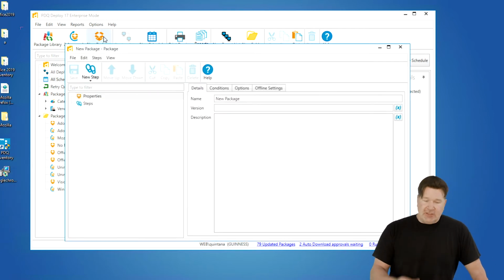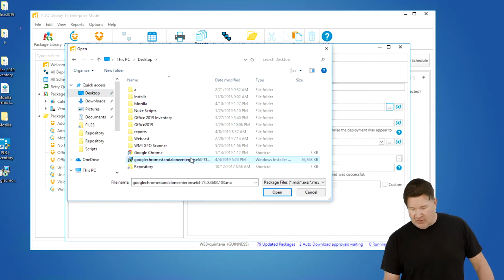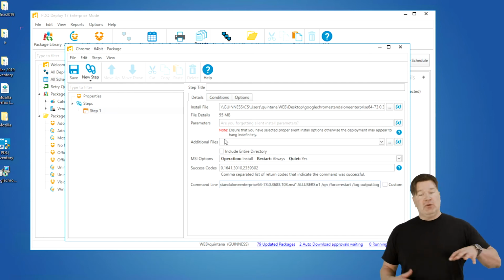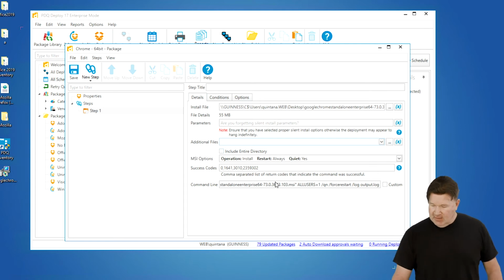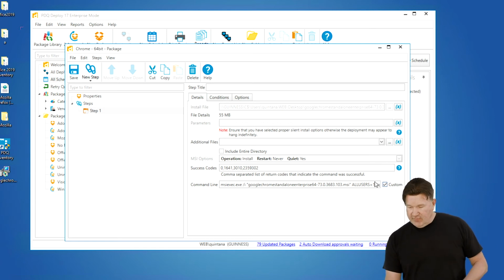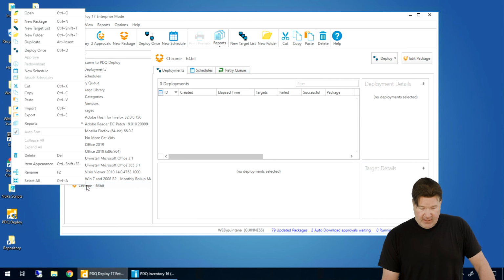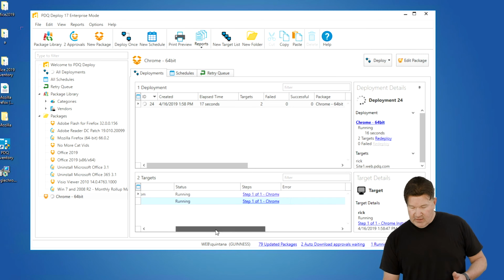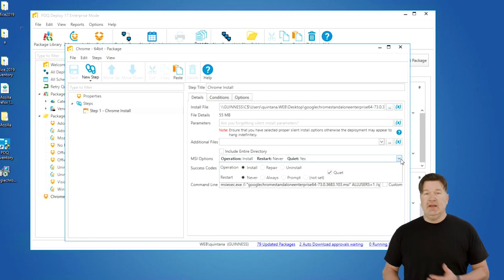Building a Package to Install an MSI